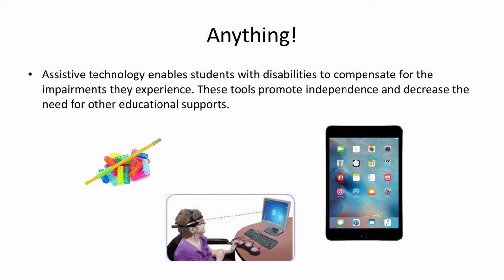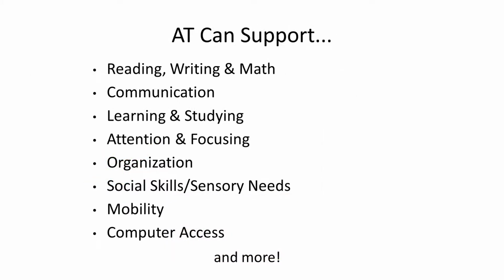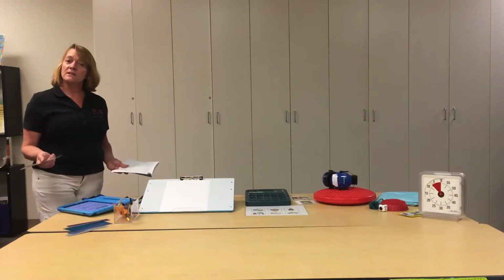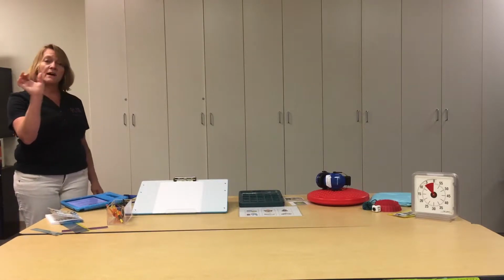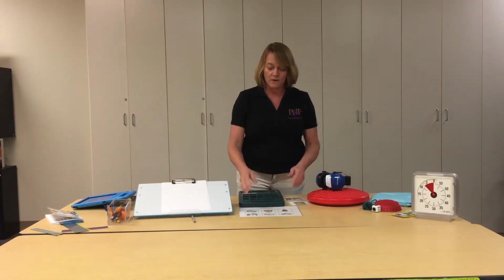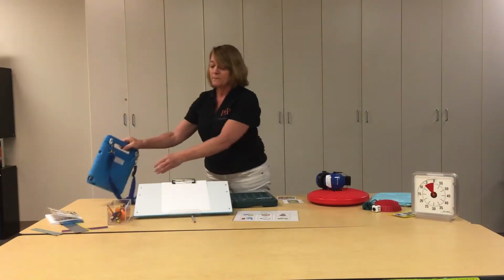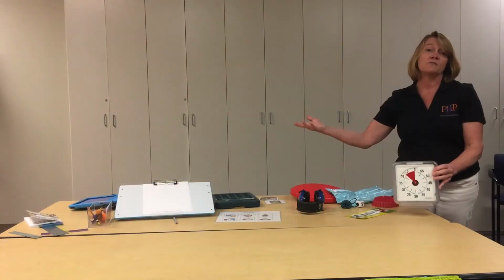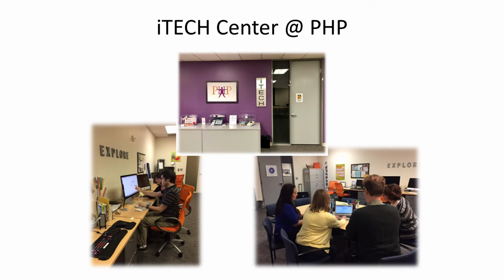AT Chapter 1: Basics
This is the first chapter in the series, Assistive Technology and Special Education.  This chapter is an introduction to assistive technology.

About Parents Helping Parents (PHP):

Parents Helping Parents supports and trains you to help your family members with special needs, including learning differences, chronic illness, mental health challenges, developmental or intellectual disabilities, physical disabilities and more, at all stages of a person’s life.

Serving families in Santa Clara, San Mateo, Santa Cruz, Monterey & San Benito counties in California. Most services are free.

If you live outside the Silicon Valley area, there are similar parent centers in California and every state in the US.  Find a center near you by clicking this

Parents Helping Parents (PHP) is a nonprofit organization that provides information, training, individual assistance, and resources. PHP is not a law firm or legal service agency, and as such, the information contained in this video is provided for the purpose of informing the review, but should not be considered legal advice. For legal advice, you should consult an attorney.